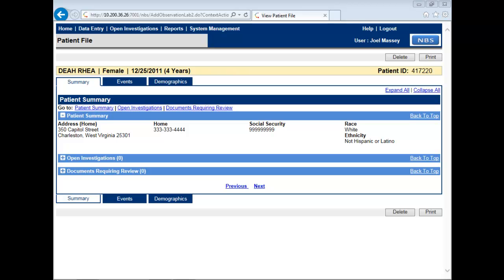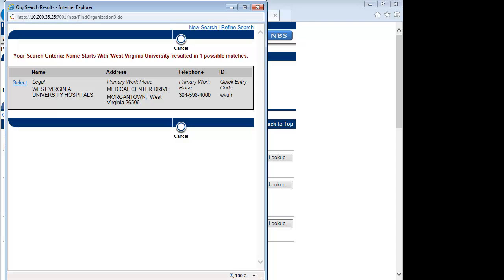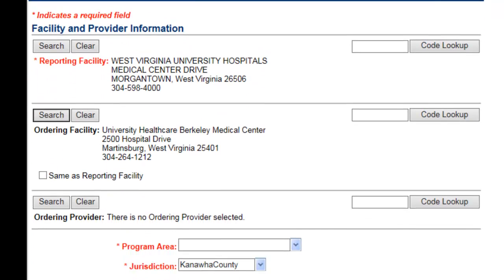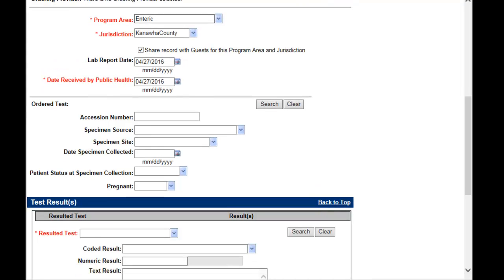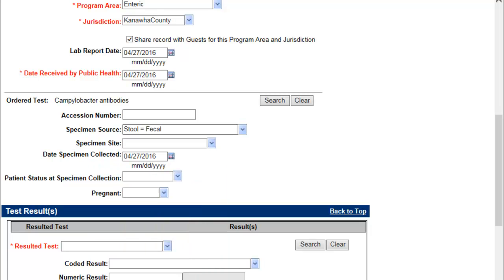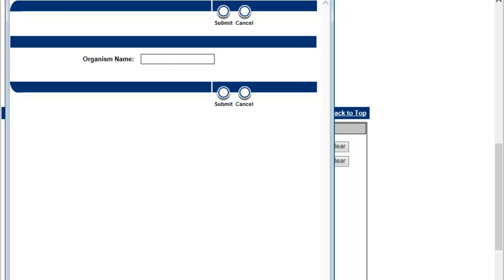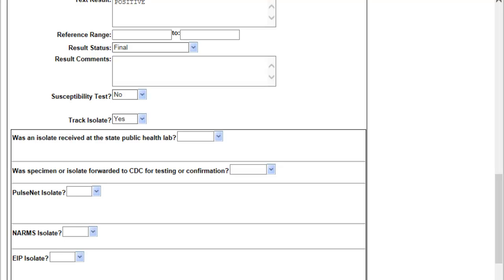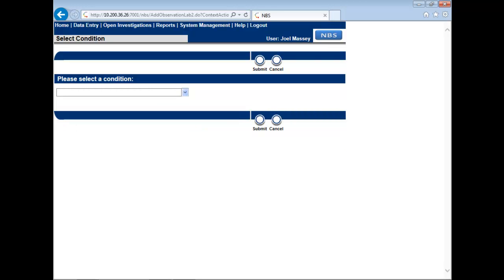WVEDSS How To’s: Case Form Completion- Part 2: From Lab Report to WVEDSS Entry (2/5)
Part II of this series walks users of the West Virginia Electronic Disease Surveillance System (WVEDSS) through creating an investigation from a lab report, using Campylobacteriosis as an example. Part 2-2 focuses on entry of the lab report into WVEDSS.